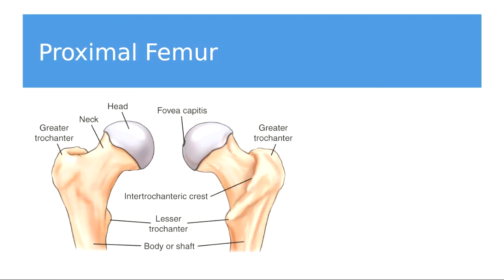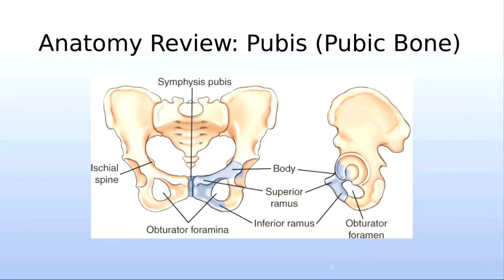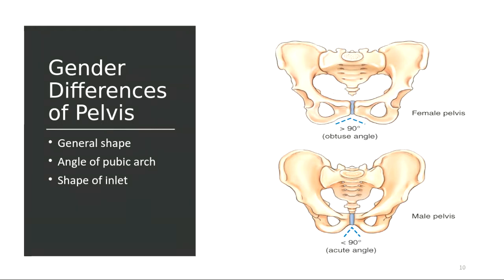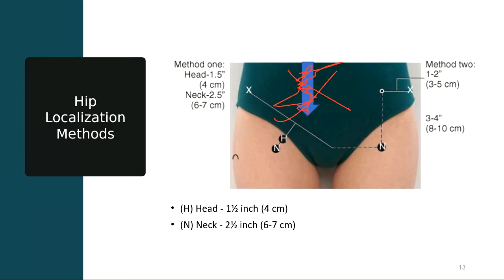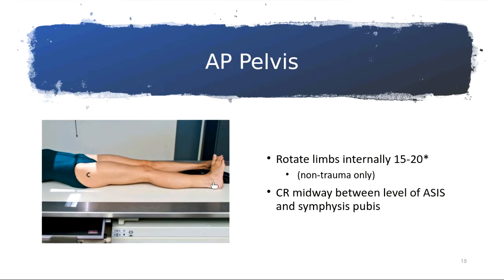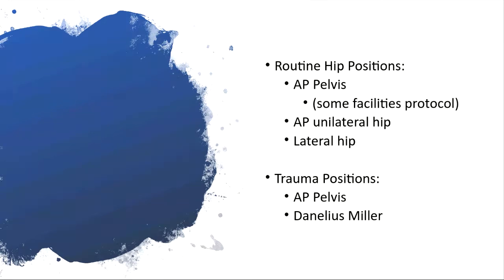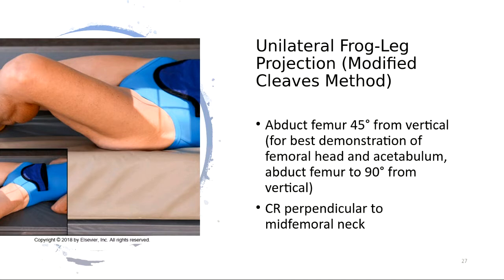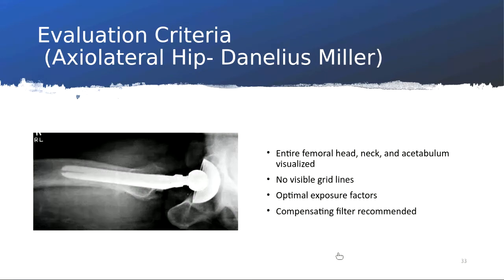Ch 7 pelvis and hip